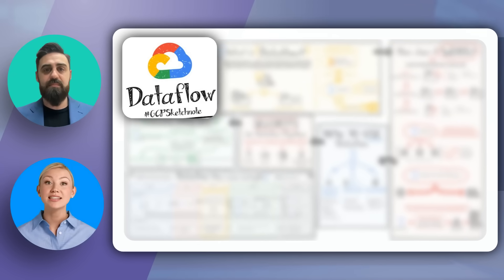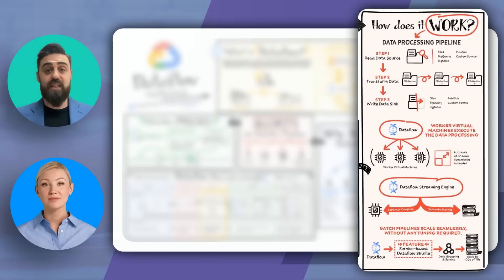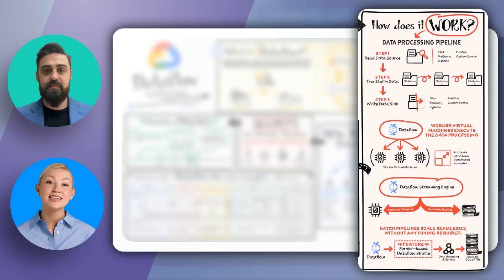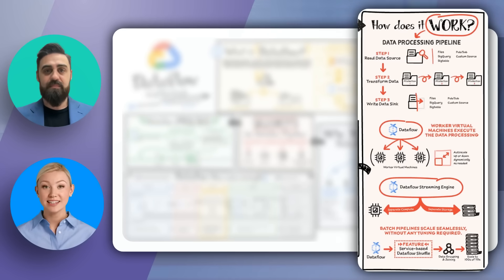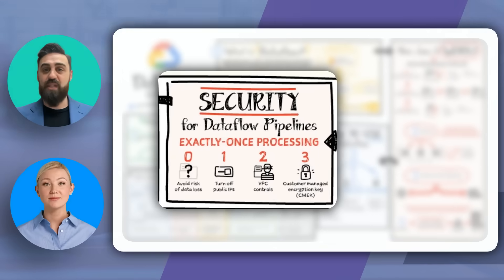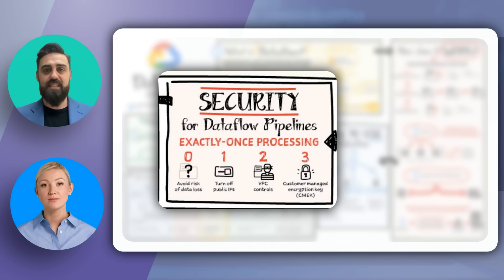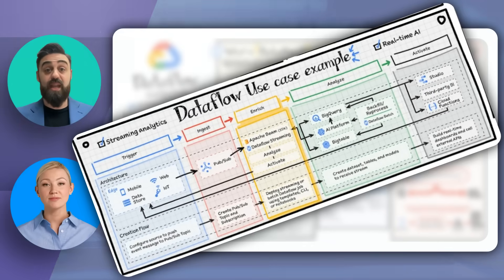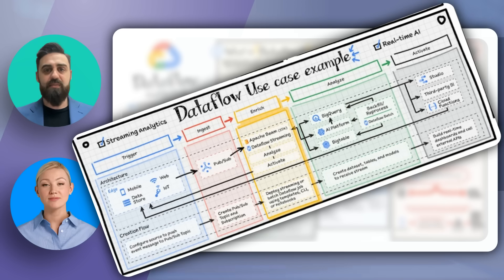Why Serverless Data Processing is BETTER | The Walkthrough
Learn how to achieve serverless, fast, and cost-effective unified stream and batch data processing with Google Cloud Dataflow. Optimized for speed and efficiency, this tutorial will show you how to efficiently process both stream and batch data without the need for managing servers.

*CHAPTERS*
00:00 Intro
00:34 Bridge the GAP!
00:56 What is Google Cloud Dataflow!
01:26 How does it work?
02:08 How to use Dataflow?
02:43 Security
03:07 Pricing
03:36 Real-world use case
04:11 Walkthrough comment
04:29 Sum it up!

📘 Educational Content: Simplified Google Cloud concepts
💡 Practical Tips: For those considering or using Google Cloud